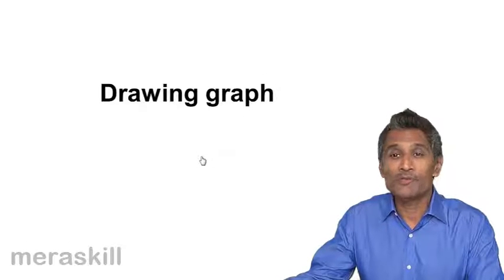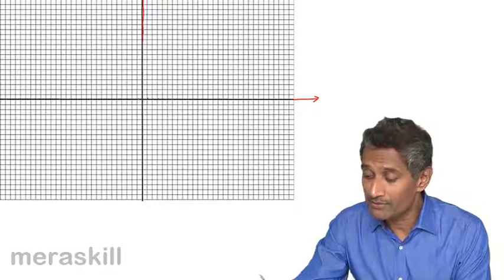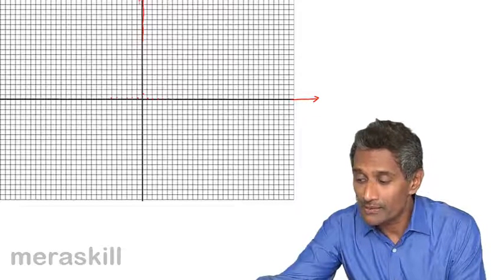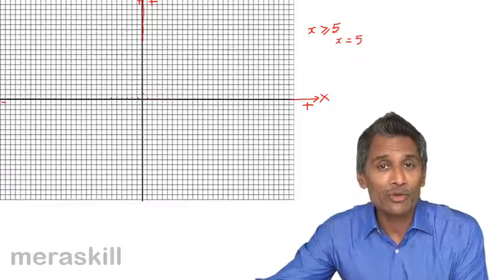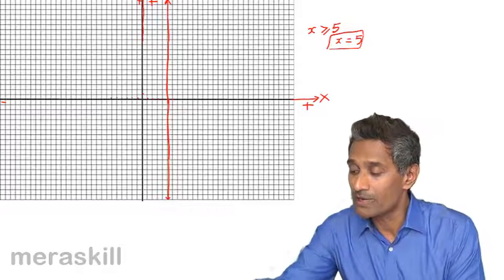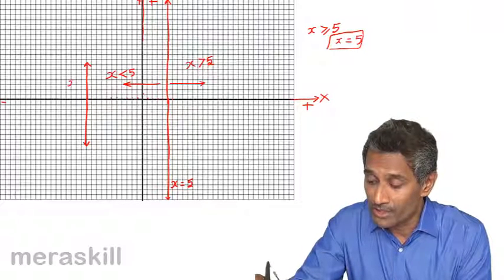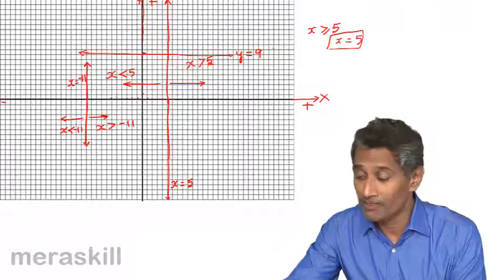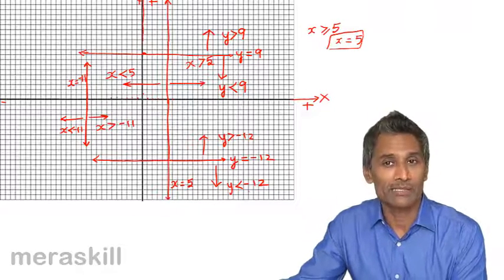Graph | Inequalities | CA CPT | CS & CMA Foundation | Class 11 | Class 12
Graph, Learn Inequalities, Properties of Inequalities, Liner Graph and Problems on Inequalities.